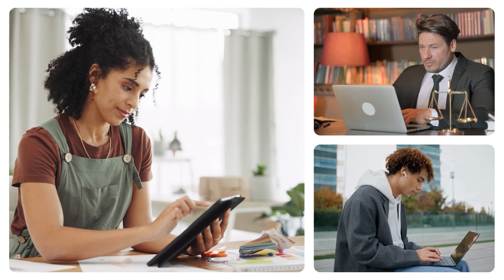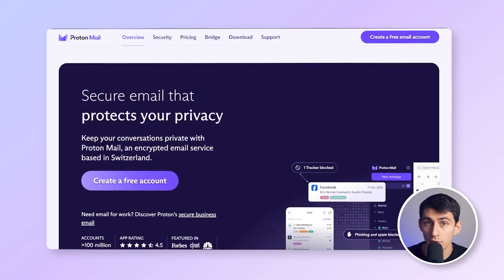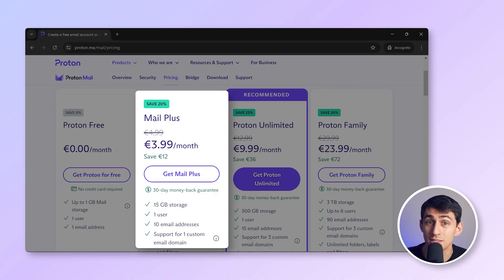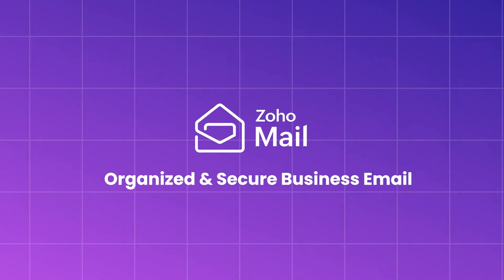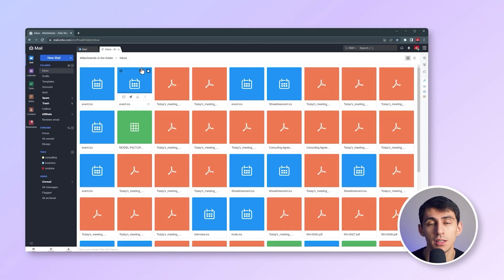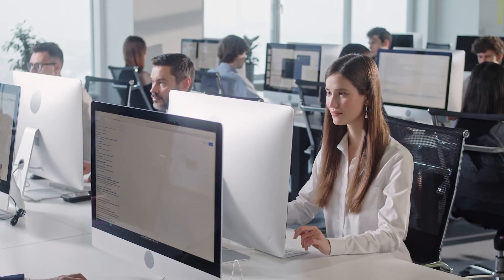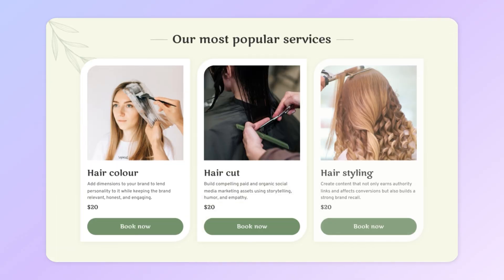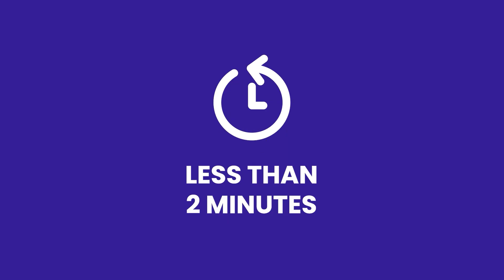Is this The Best Business Email Platform for you? Proton Mail vs Zoho Mail vs Neo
In this video, we review the three Top Business Email Platforms to help you make the right choice for your business email needs to create a professional email account - Proton Mail, Zoho Mail and Neo?

⏰ TIMESTAMPS
00:00 Intro
00:20 Proton Mail
01:11 Zoho Mail
02:00 Neo
02:45 Summary
03:08 Outro